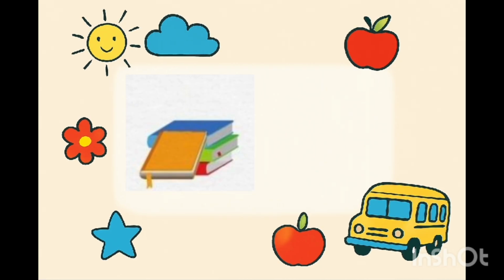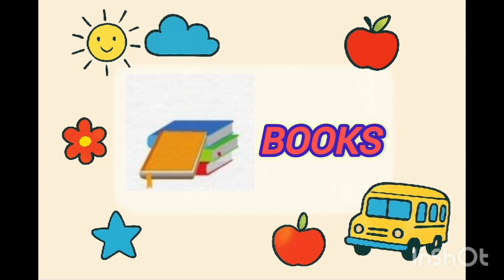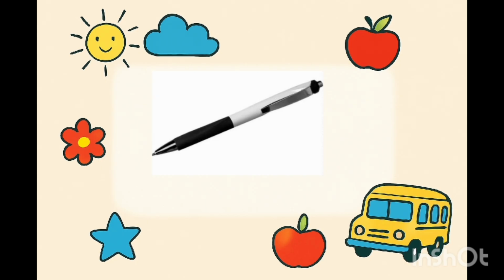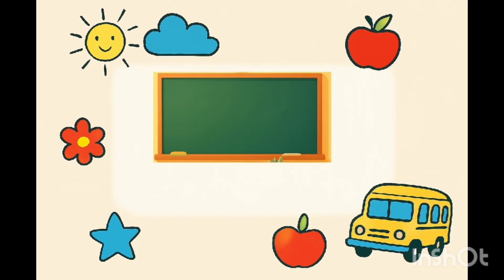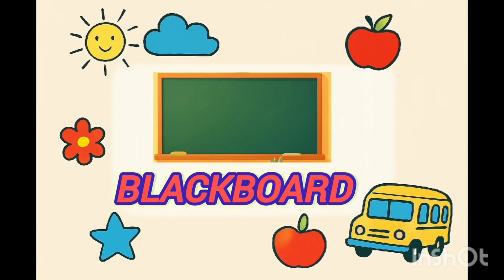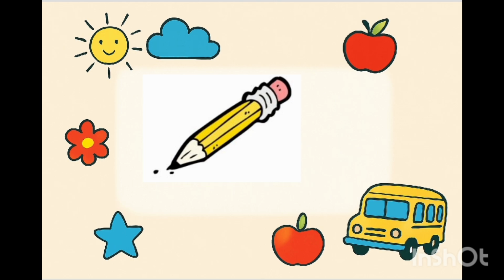Learn English Faster: 30 School Words in Less Than 5 Minutes!🌹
Boost your English vocabulary with this quick and fun lesson!
In today’s video, you’ll learn 30 essential classroom objects—words you hear and use every day at school, like pencil, pen, ruler, notebook, and more.

This lesson is perfect for beginners and anyone who wants to speak English more confidently.
Stay until the end for a short quiz to test yourself!

📚 What you’ll learn:
- Useful school and classroom items
- Clear pronunciation
- Simple examples you can use in real life  .

this video is created for education purposes to teach language. portion of the materials used in this video including AI-generated images (Google Gemini) and voiceovers (via TTSMaker),are used fair use and educational curriculum are original.